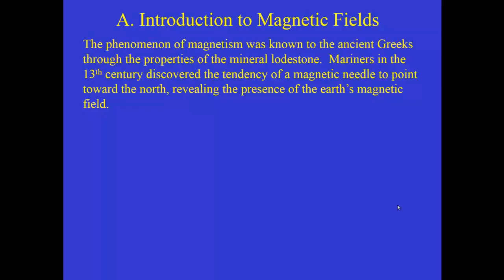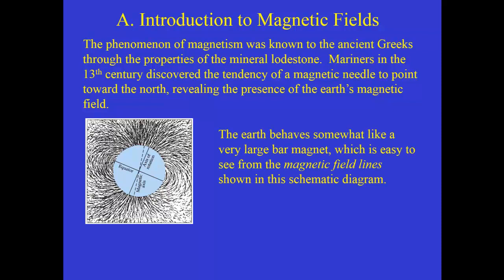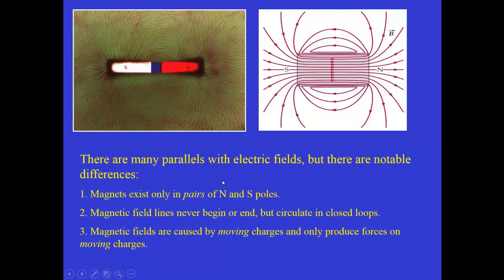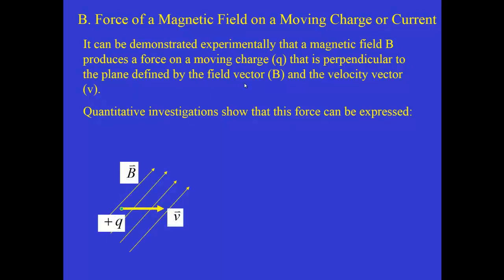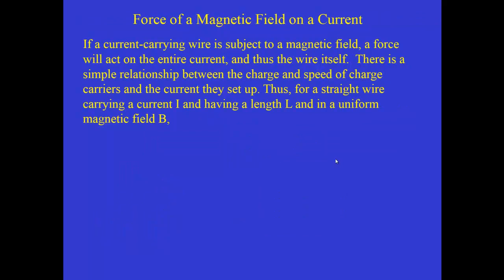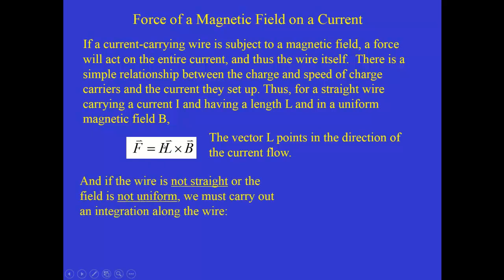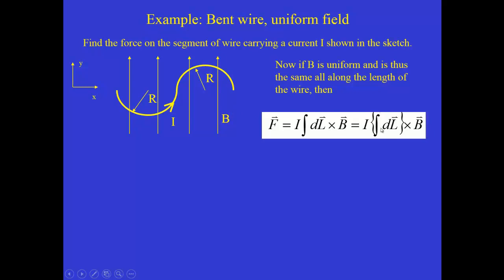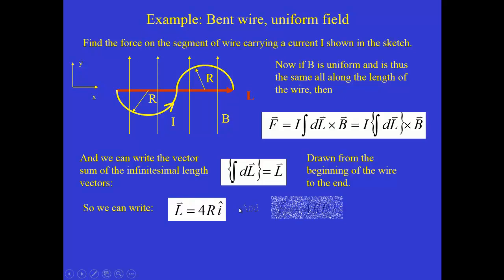p142 magnetic fields intro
An introduction to magnetic fields and the Lorentz force law.